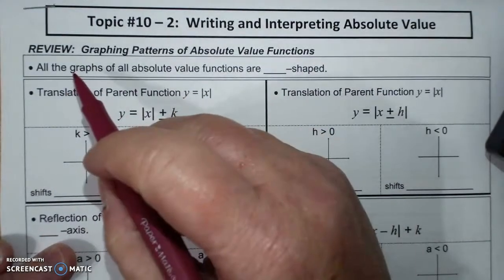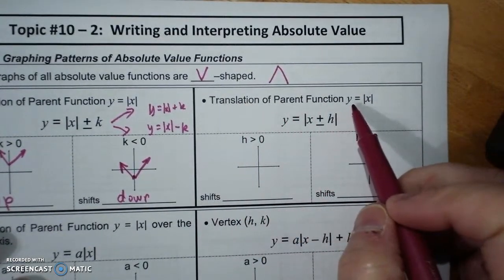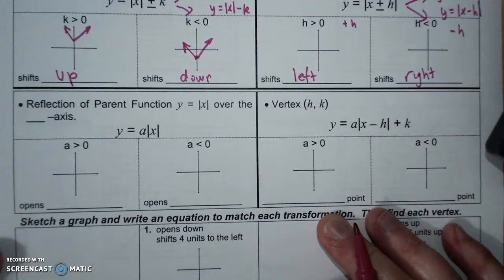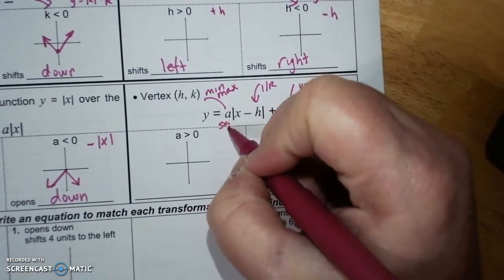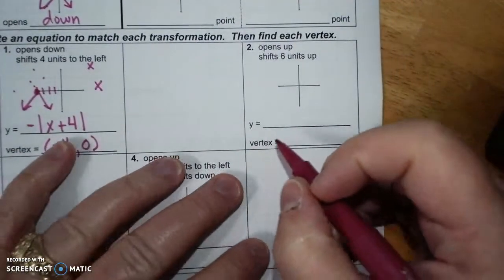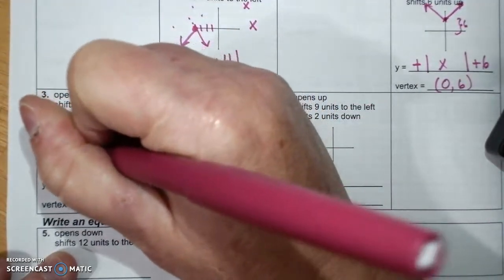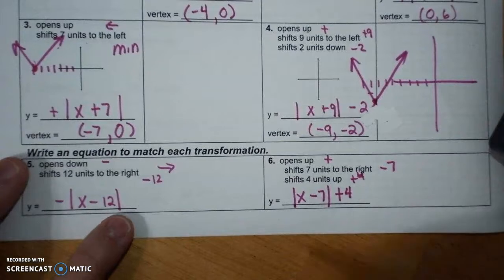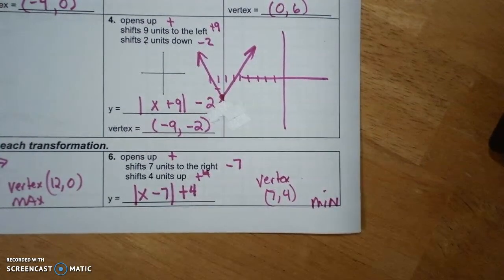10-2 Writing and Interpreting Absolute Value - Part 1